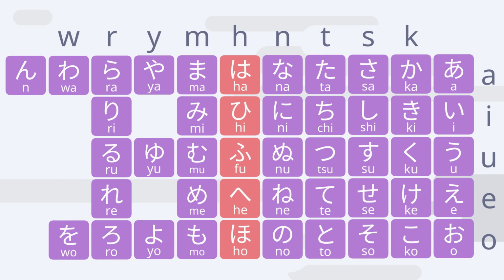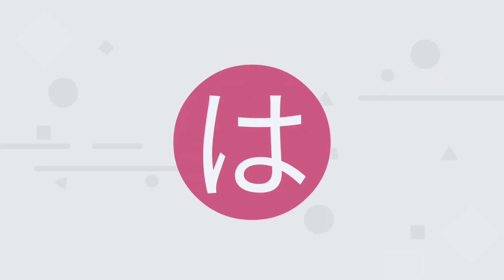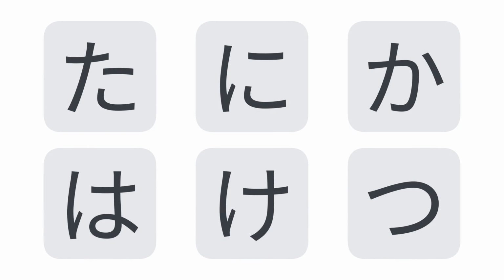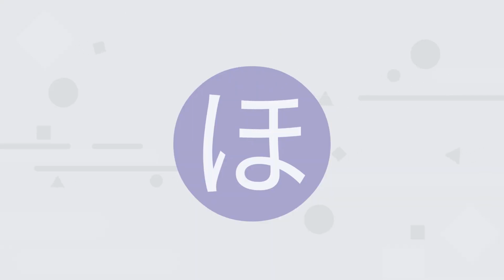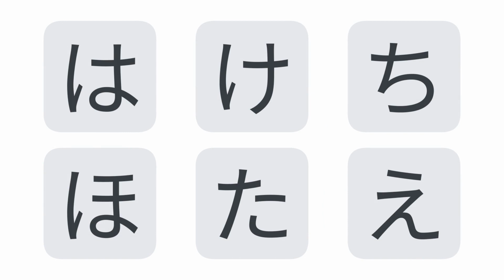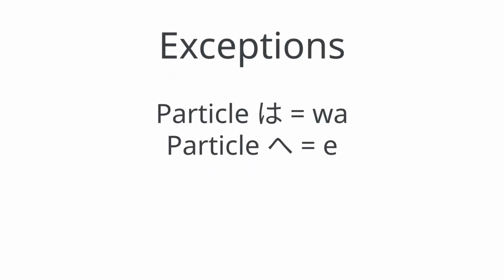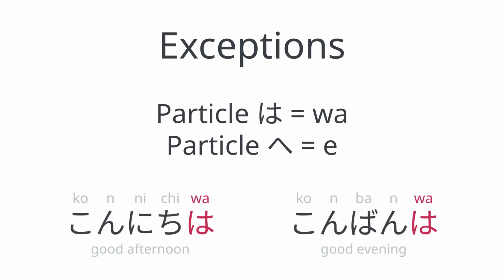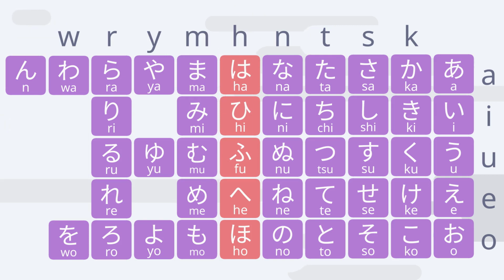Learn Hiragana | Lesson 10 | はひふへほ (ha hi fu he ho)